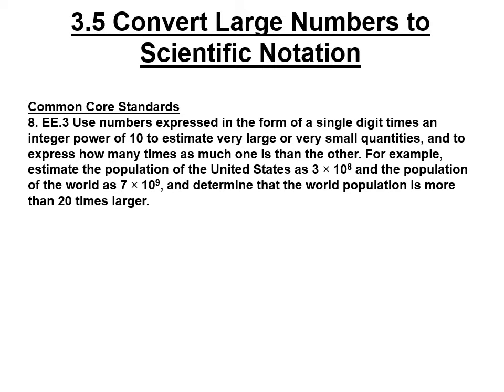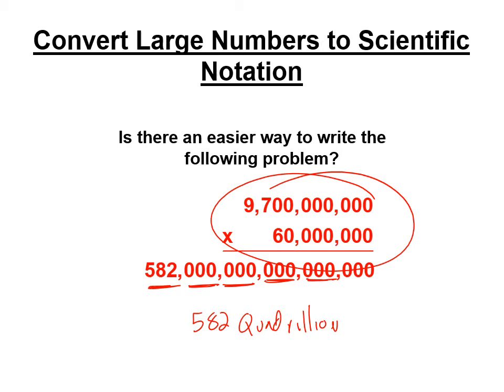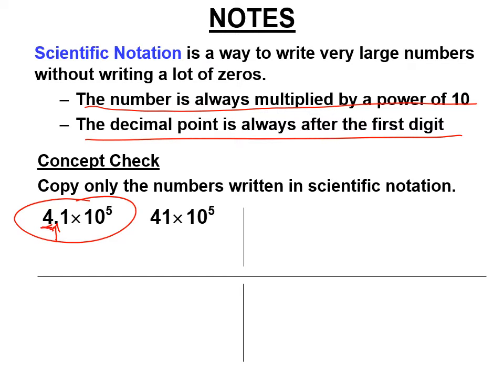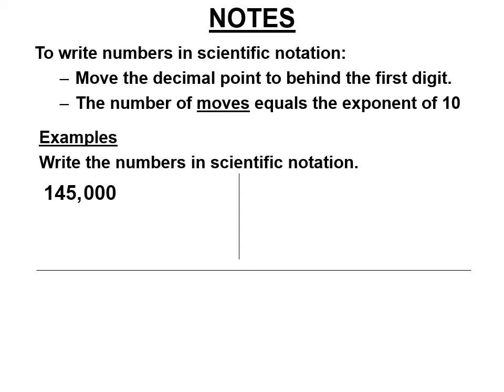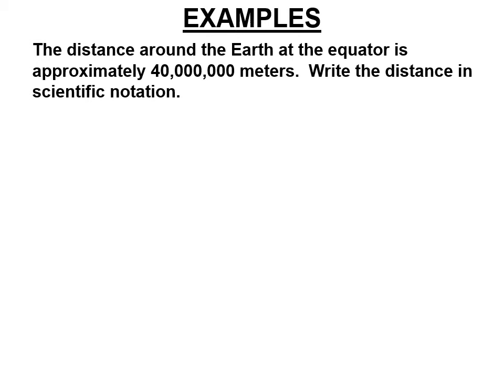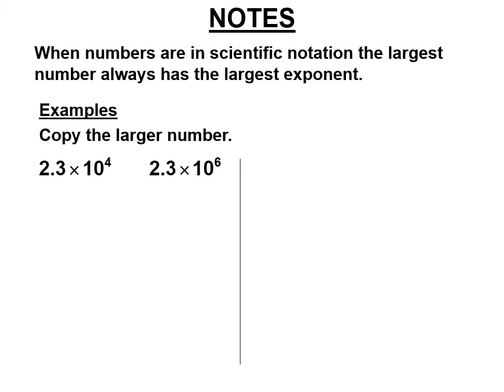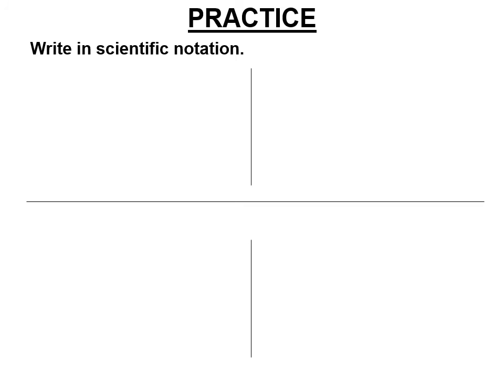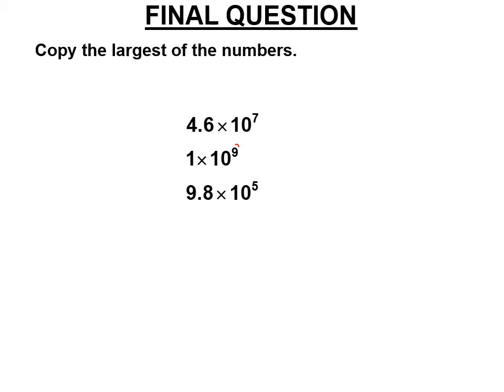3 5 Convert Large Numbers to Scientific Notation